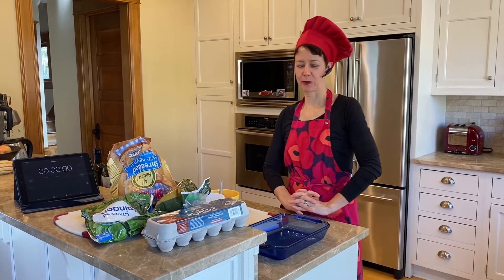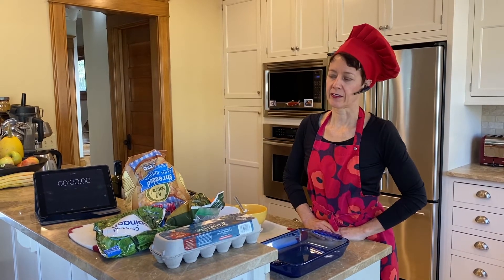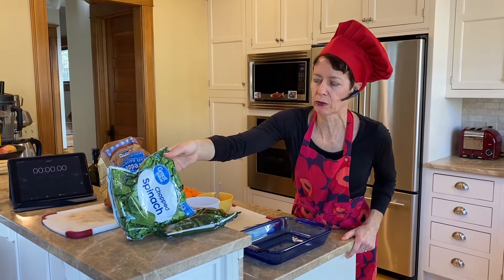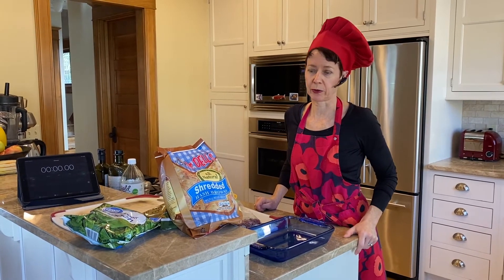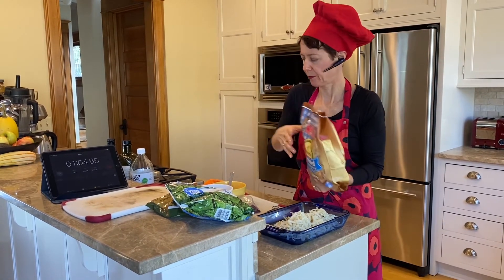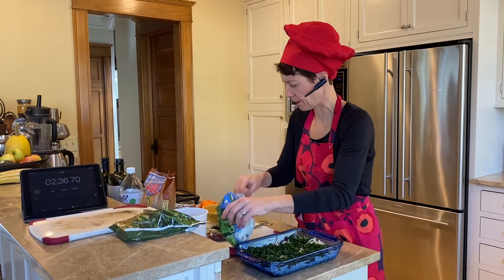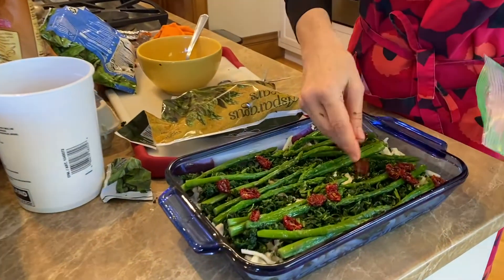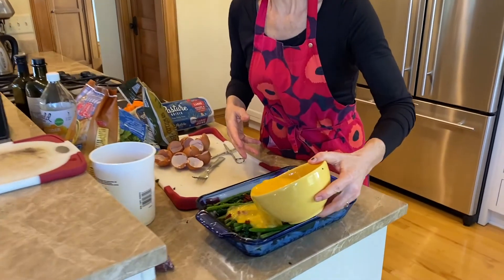The Lazy Kitchen Egg Bake-A nice easy vegetarian meal that can be used for any meal of the day.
The Lazy Kitchen recipes are designed for people who don't like to cook, don't have time to cook, or don't know how to cook.

There are 3 simple rules for these recipes-

1. LAZY- Less than 10 minutes of ingredient prep and clean up.
2. THRIFTY- Affordable as possible without losing nutritional value.
3. HEALTHY- Use real food, whole foods, balanced meals with a complete protein, healthy starch, and a diversity of vegetables.

for the full recipe.